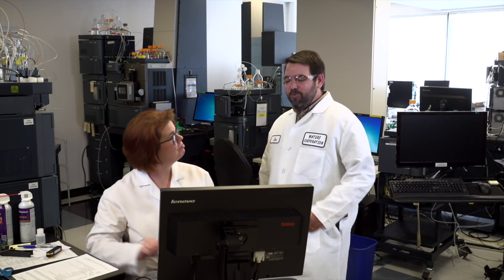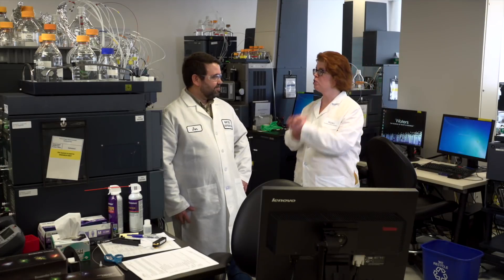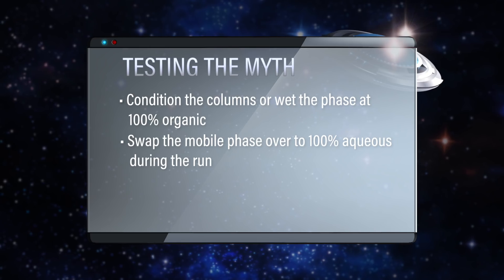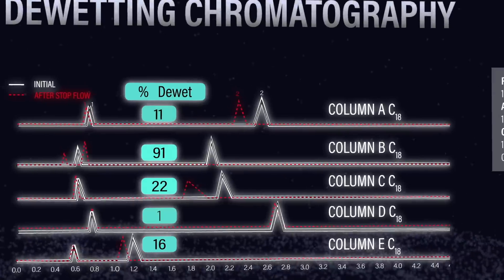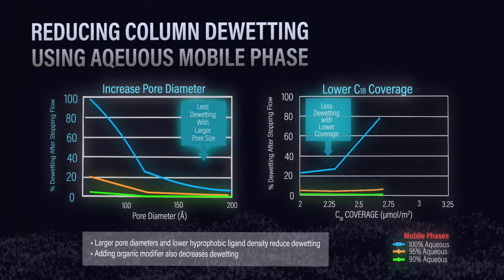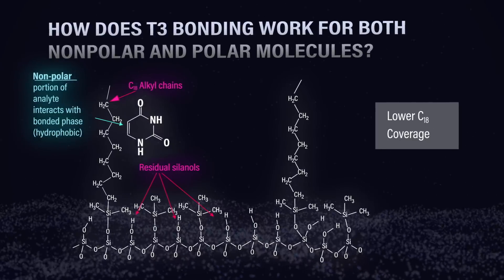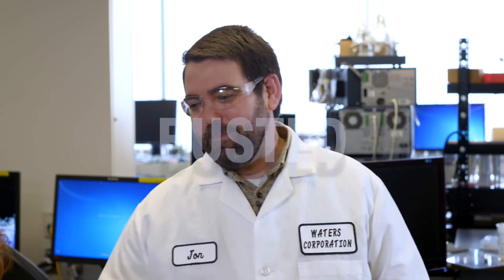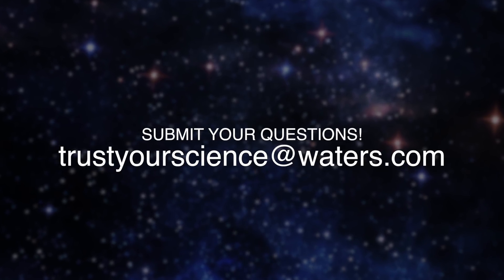Will a water-wettable LC column retain polar compounds? | Trust your Science 3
In reversed-phase chromatography, water is a weaker solvent so you expect everything to be retained. What about polar compounds?

Retaining polar analytes on a reversed-phase (RP) column is challenging simply because a polar analyte does not want to interact with a non-polar reversed-phase surface. Many analytical scientists will look to using a weaker, 100% aqueous mobile phase as a way to promote retention for polar analytes on RP columns, and select columns solely on this attribute. Jonathan Turner and Kim Haynes from Waters investigate this idea, and seek to prove or disprove if increased polar analyte retention can truly be linked solely to columns that are 100% aqueous compatible.

Get help selecting the right column with our online column coach

Or, turn to the Waters Column Advisor, a tool that recommends the most appropriate columns depending on the application requirements you need to consider or the column characteristics you are looking for.